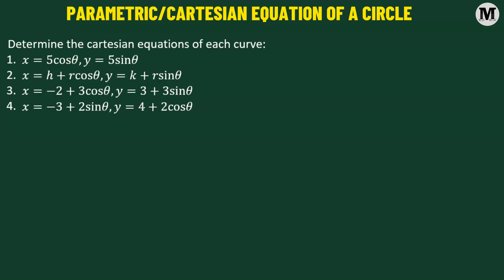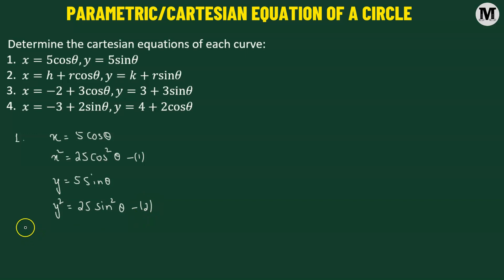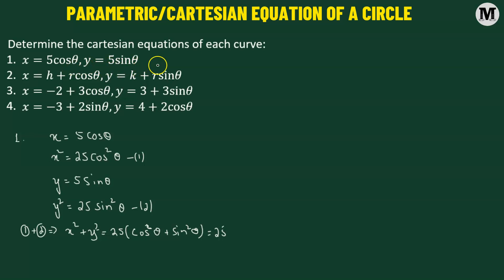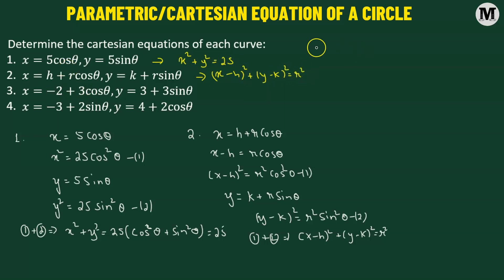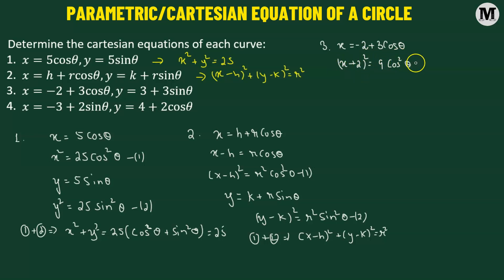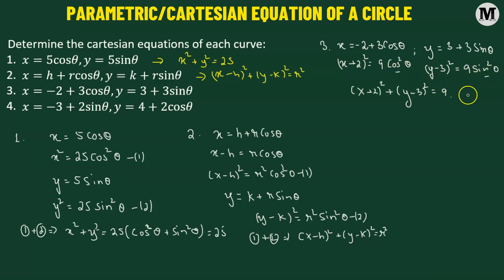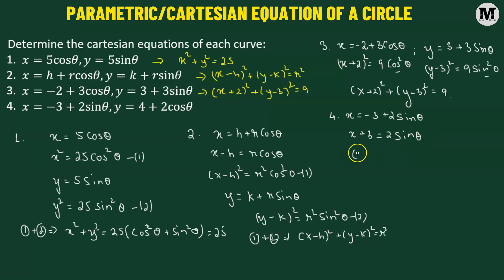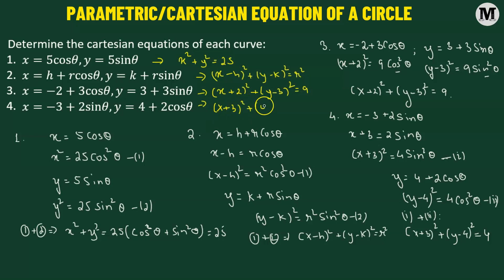4 | Circle | Parametric Equation Of A Circle - Worked Out Problems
4 | Circle | Parametric Equation Of A Circle - Worked Out Problems

Hey Math Enthusiasts! 👋 Join me in this exciting journey into the world of parametric equations as we unravel the secrets behind the captivating geometry of circles! 🤓🌀

🔗 In this video, we'll dive deep into the concept of parametric equations and specifically focus on the unique representation of a circle using these mathematical expressions. Get ready for some mind-bending equations that will change the way you perceive circles forever! 🤯✨

📚 We'll break down the parametric equations for a circle, discussing how the x and y coordinates of points on the circle can be expressed in terms of a parameter, bringing a whole new perspective to this fundamental geometric shape. Get ready to witness the elegance of mathematics in action! 💫📐

🎓 Whether you're a student looking to ace your math class or just a curious mind eager to delve into the beauty of mathematical concepts, this video is for you! 🤩🧠

🛎️✨ Let's embark on this mathematical journey together and discover the magic behind the parametric equation of a circle! 🚀🔢

About